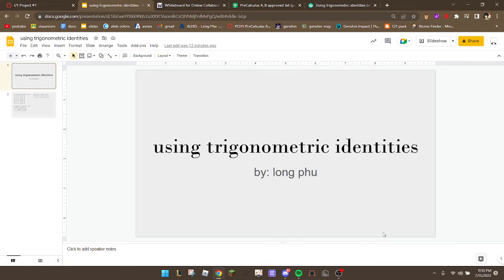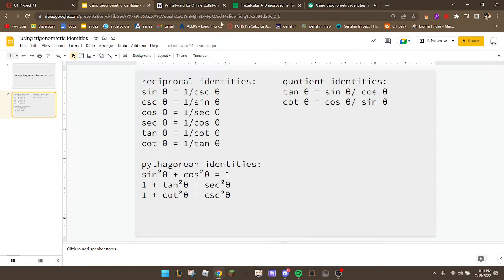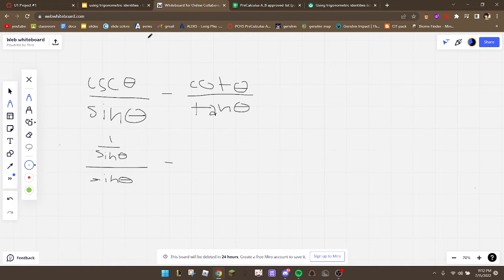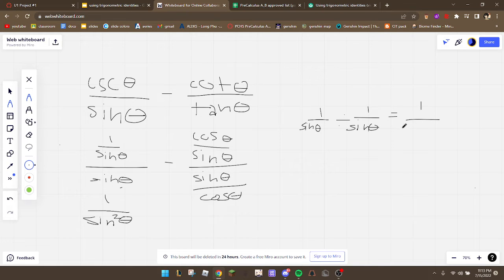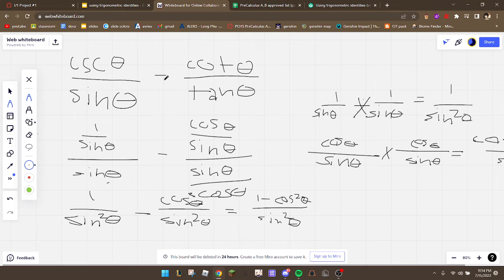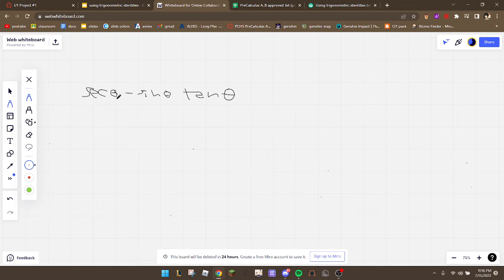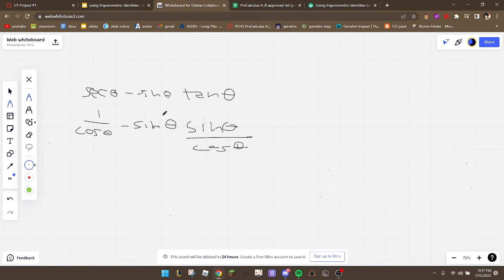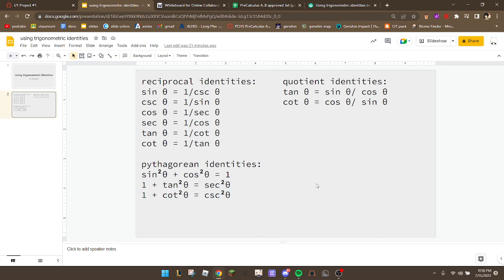project #1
for precalc summer class